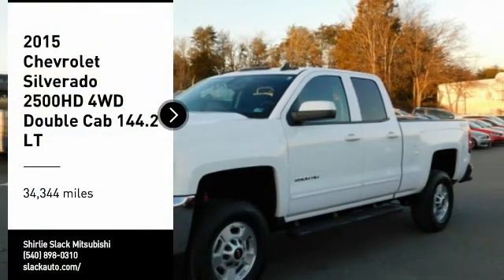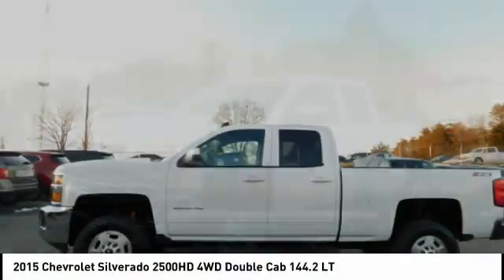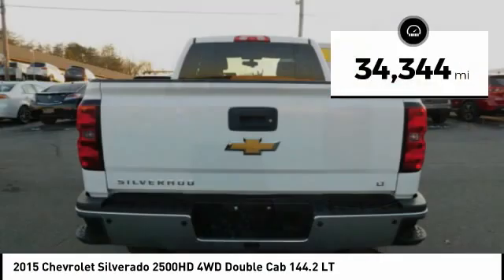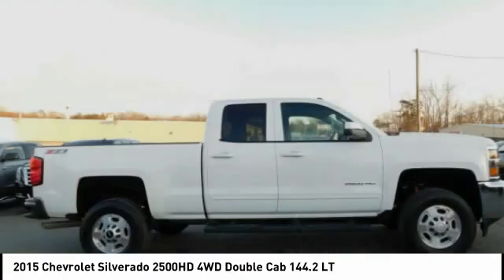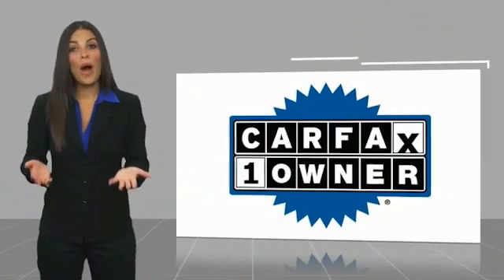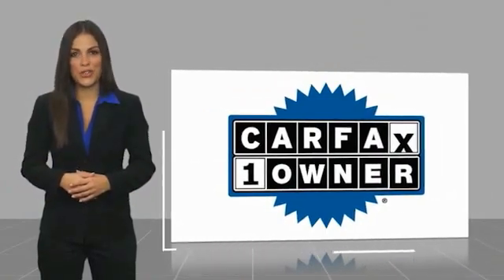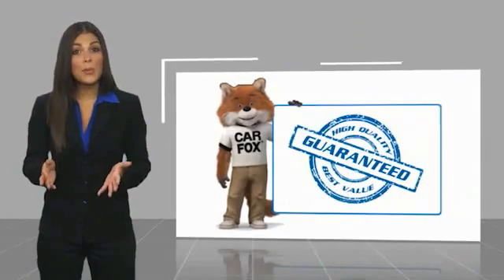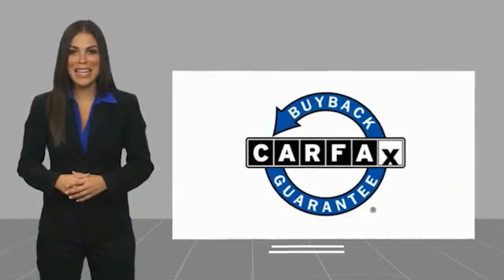2015 Chevrolet Silverado 2500HD Fredericksburg VA 80622H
2015 Chevrolet Silverado 2500HD 4WD Double Cab 144.2 LT

Excellent Condition, CARFAX 1-Owner, LOW MILES - 34,344! LT trim. Nav System, Aluminum Wheels, Hitch, CD Player, Onboard Communications System, Flex Fuel, 4x4, SNOW PLOW PREP PACKAGE, TRAILER BRAKE CONTROLLER, INTEGRATED. CLICK ME! KEY FEATURES INCLUDE: 4x4, Flex Fuel, CD Player, Onboard Communications System, Aluminum Wheels Privacy Glass, Keyless Entry, Steering Wheel Controls, Heated Mirrors, Electronic Stability Control. OPTION PACKAGES: CHEVROLET MYLINK AUDIO SYSTEM, 8 DIAGONAL COLOR TOUCH NAVIGATION WITH AM/FM/SIRIUSXM, USB PORTS: auxiliary jack, SD card slot, Bluetooth streaming audio for music and most phones, hands-free smartphone integration, Pandora Internet radio, voice-activated technology for radio and phone, Z71 PACKAGE, OFF-ROAD: includes twin tube Rancho brand shocks, (JHD) Hill Descent Control, (NZZ) underbody shields. Also includes brushed metal Z71 door sill plate, unique Z71 gauge cluster, unique finish interior trim plates, unique lower bumper appearance, unique grille design with Z71 badge and Z71 pickup box decals Includes (T3U) fog lamps. TRAILERING EQUIPMENT: Trailering hitch platform 2.5 with a 2.0 insert for HD, 7-wire harness with independent fused trailering circuits mated to a 7-way sealed connector to hook up parking lamps, backup lamps, right and left turn signals, an electric brake lead, battery and a ground, The trailer connector also includes the 4-way for use on trailers without brakes - park, brake/turn lamps (Includes (JL1) trailer brake controller. SNOW PLOW PREP PACKAGE: includes power feed for backup and roof emergency light, (KW5) 220- amp alternator with gas or diesel engine, forward lamp wiring harness, (TRW) provision for cab roof mounted lamp/beacon, (NZZ) underbody shields and Heavy-Duty front-springs. Non-Smoker vehicle, New Brakes, New Tires Horsepower calculations based on trim engine configuration. Fuel economy calculations based on original manufacturer data for trim engine configuration. Please con